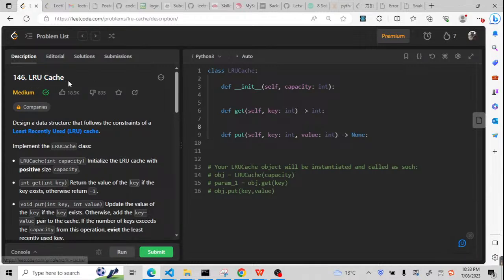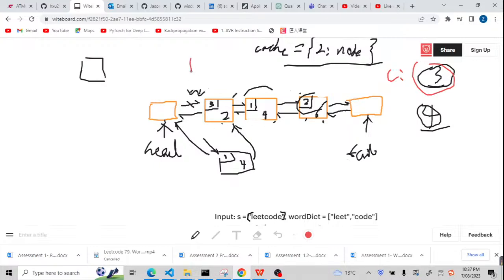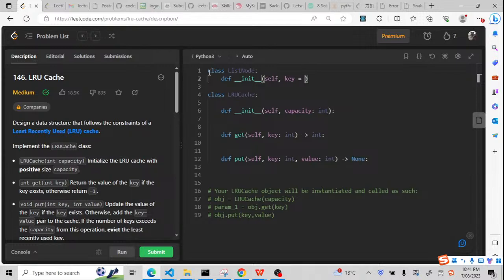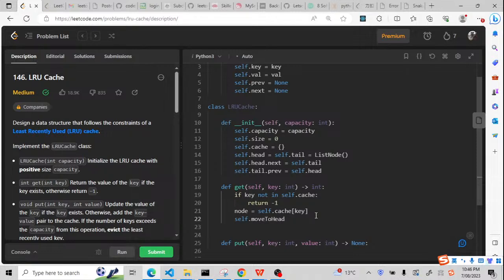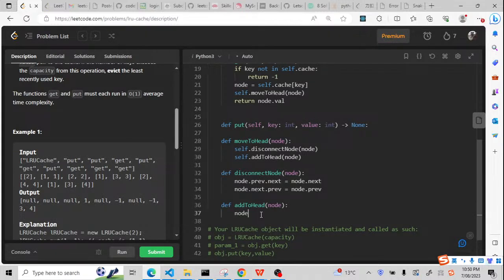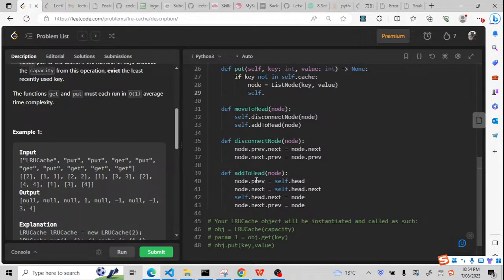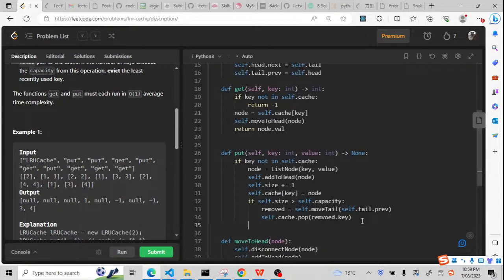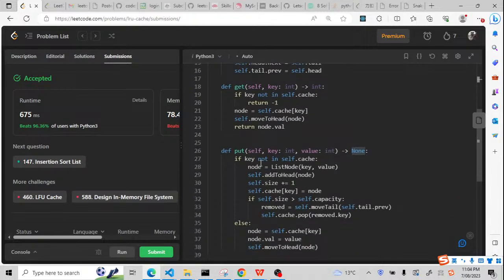Leetcode 146. LRU Cache (Doubly linked list and cache)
146. LRU Cache